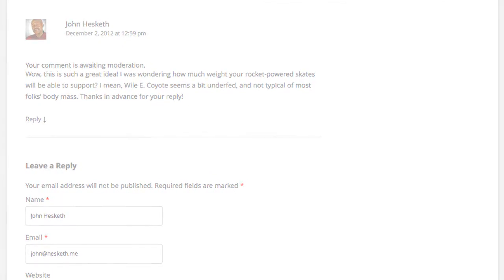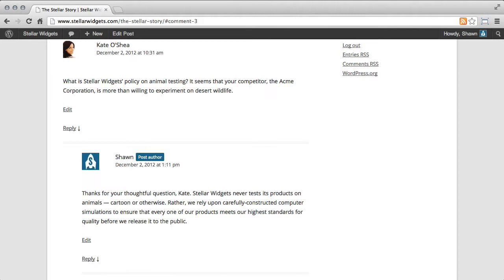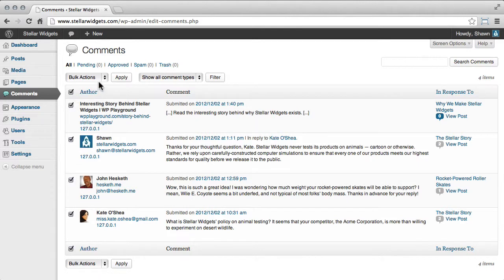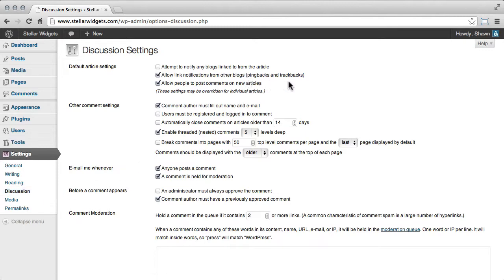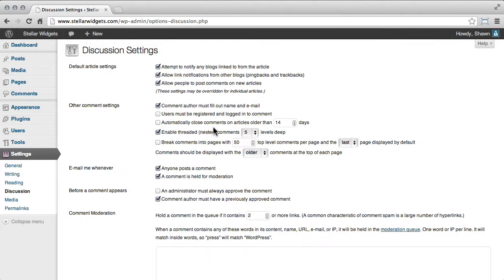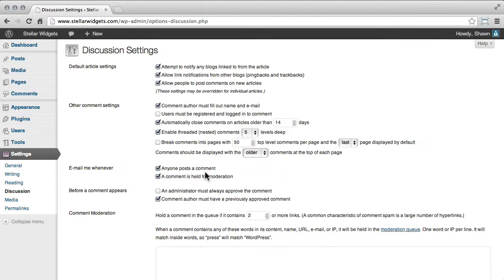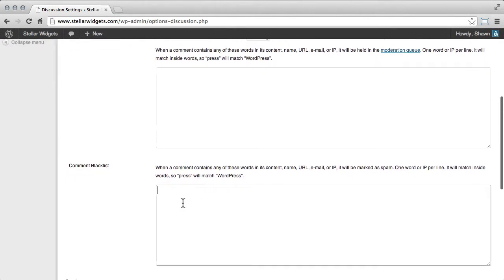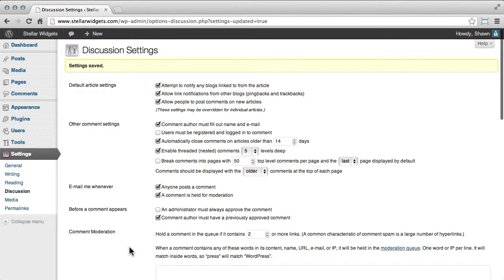10- Managing Comments